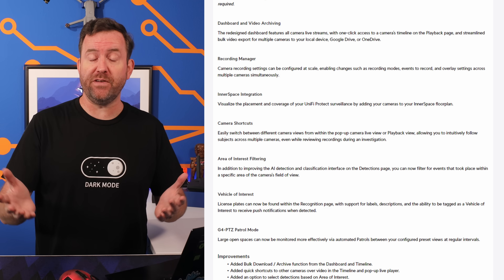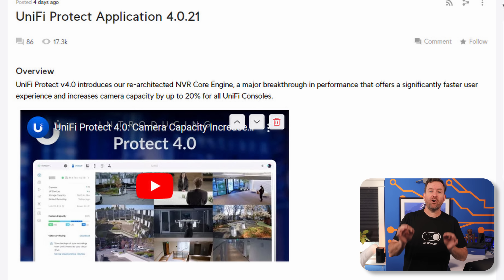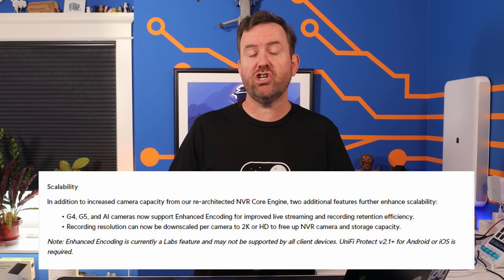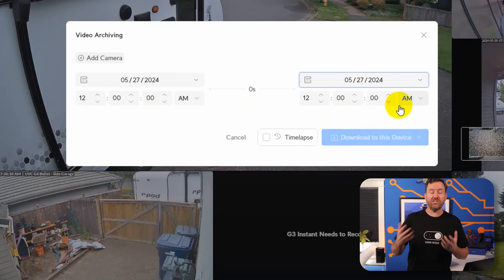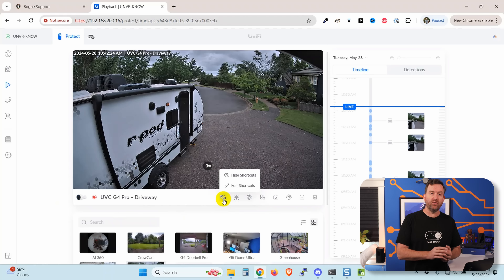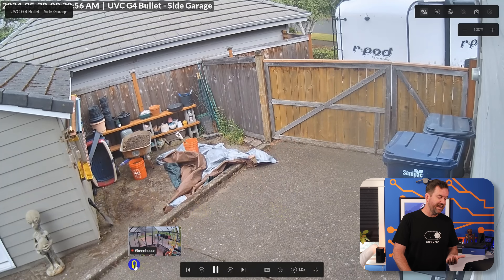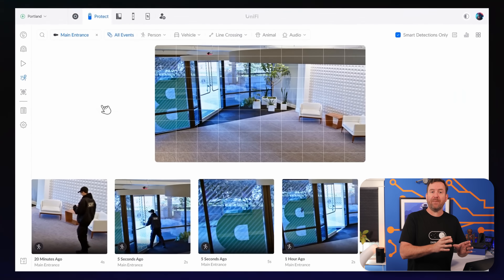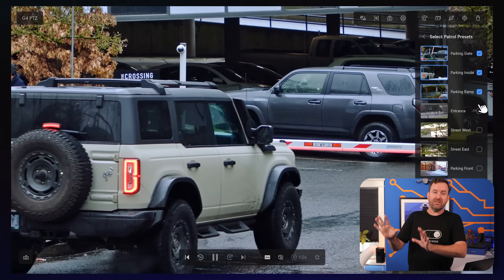Protect 4.0 is Here - All New Features Explained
UniFi Protect 4.0 has arrived and it comes with a boatload of new features.  In this video, I go over the key new features of Protect 4.0 and showcase some awesome new stuff!